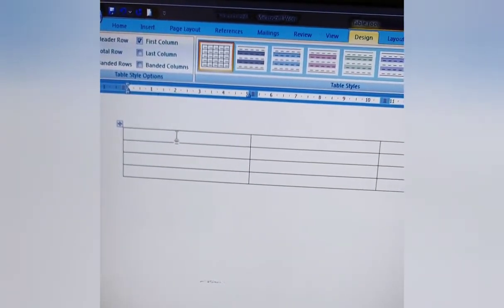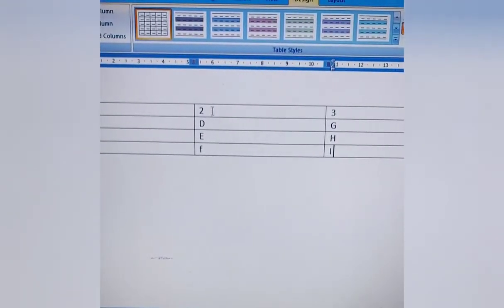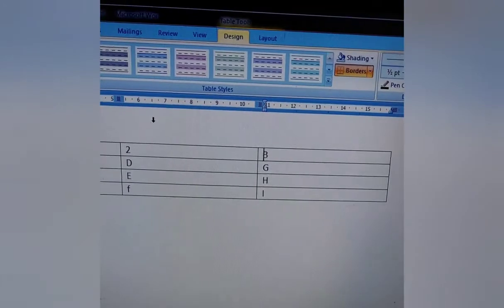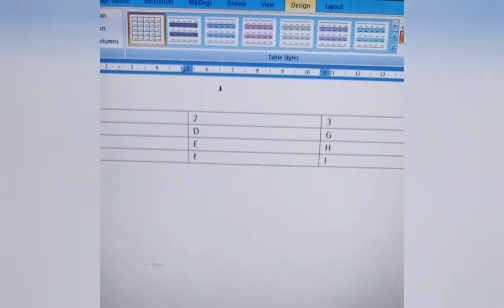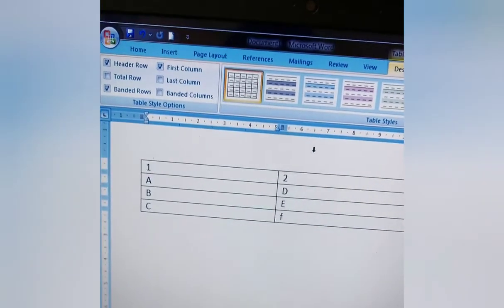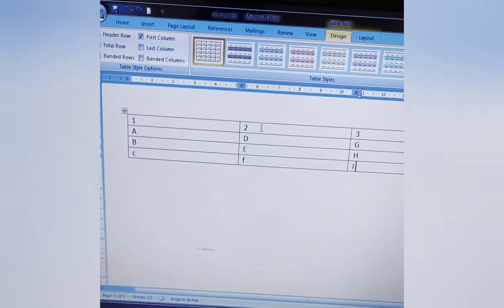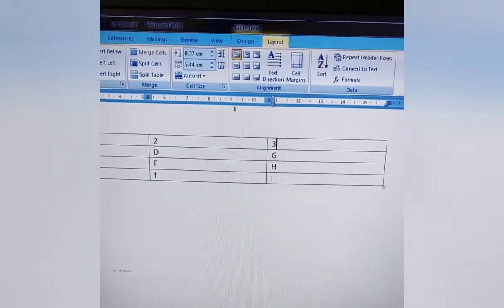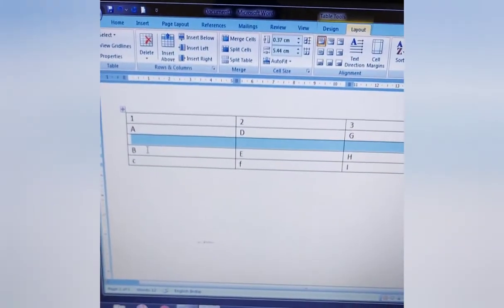class 6 computer - Working with Tables part2